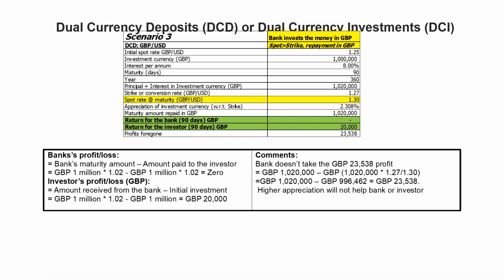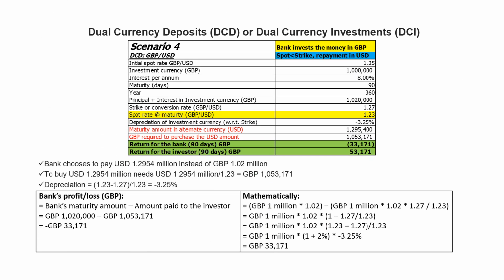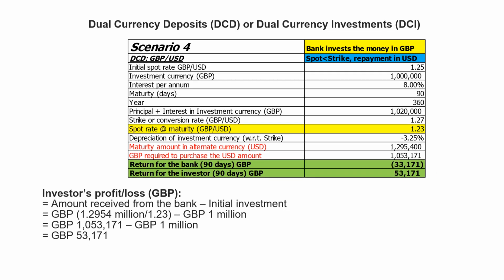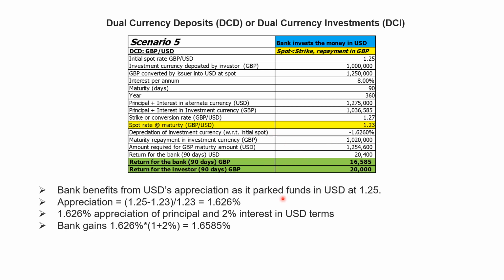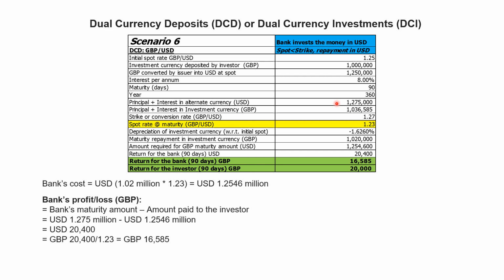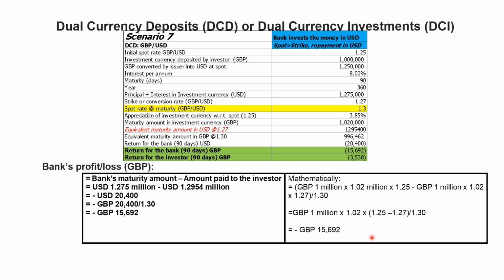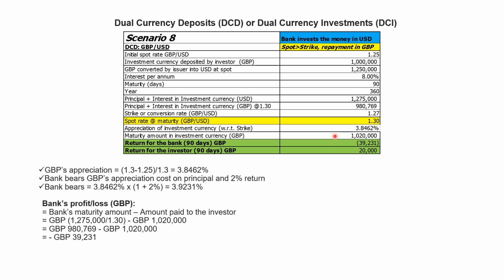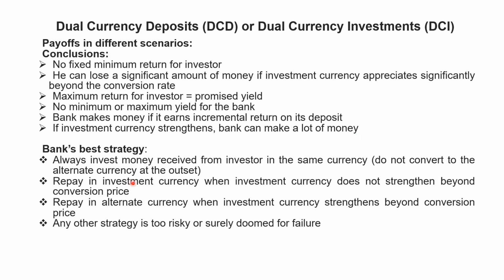Dual Currency Deposit (DCD) or Dual Currency Investment (DCI): Payoffs in Unusual Scenarios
This video is the third one in the 4 part series on a structured product called Dual Currency Deposit (DCD) or Dual Currency Investment (DCI). If you have any questions, please write in the comments section.

The links for all the videos in this 4-part series are as follows: